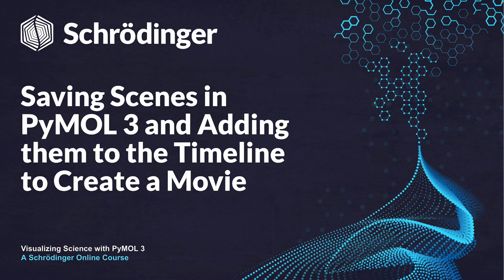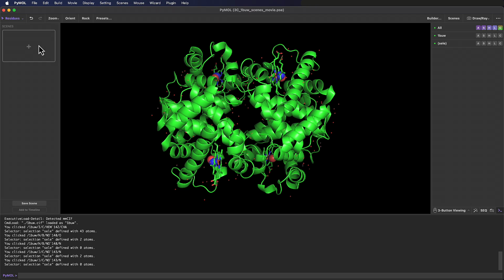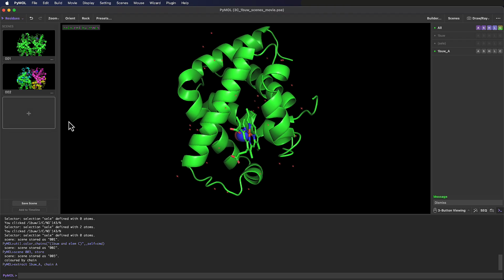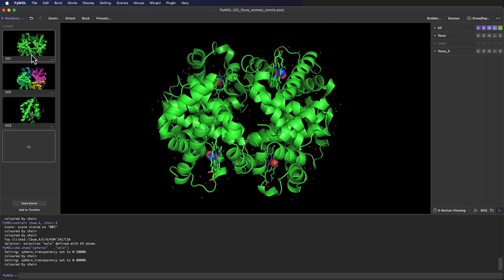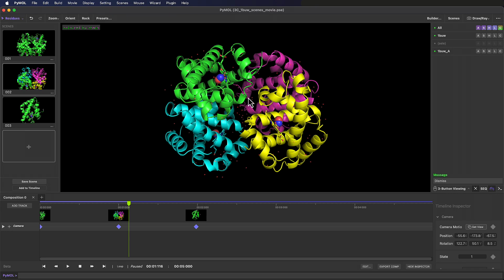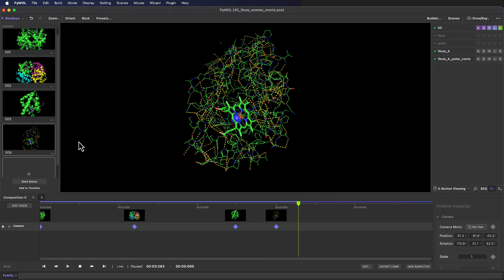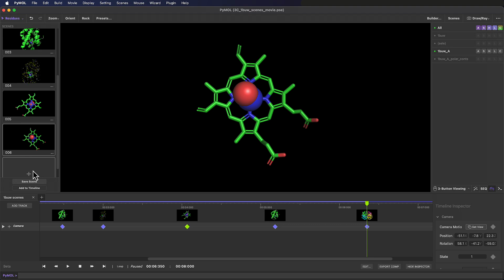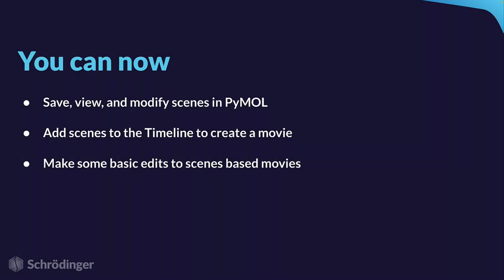3C Saving scenes in PyMOL 3 to create a movie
Saving scenes in PyMOL to create a movie, video 3C from our Schrödinger online certification course. Earn a certificate by completing the free course